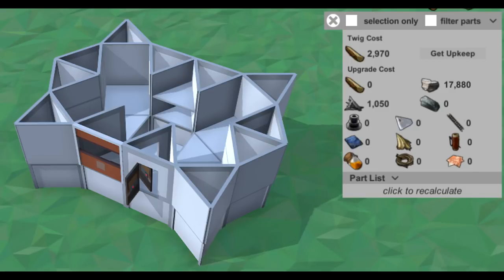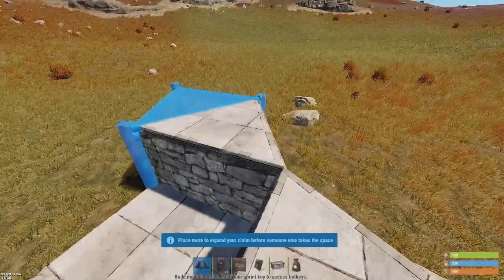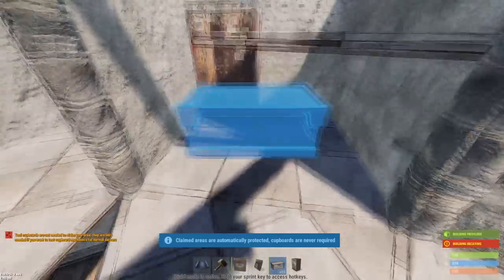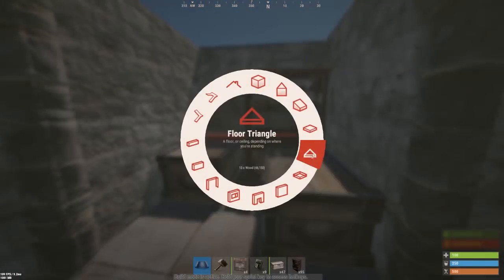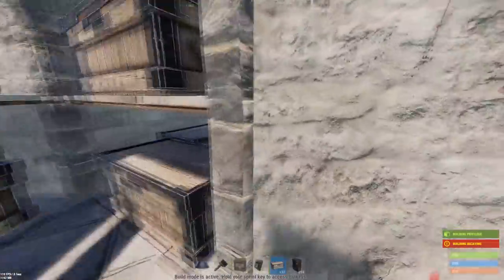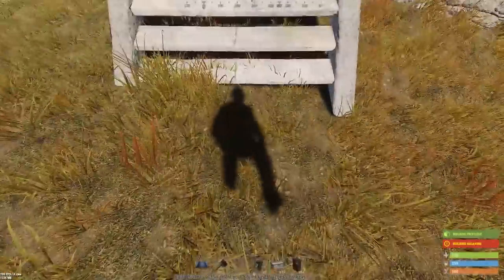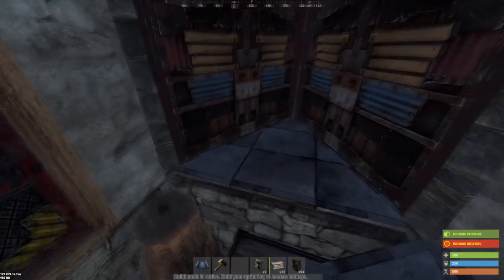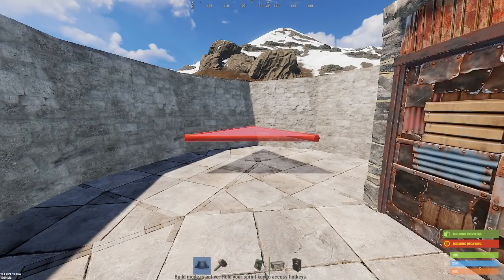THE TURTLE / NO BP SOLO-DUO-TRIO STARTER / Rust Building 3.2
The best small group, no blueprint, starter base in Rust